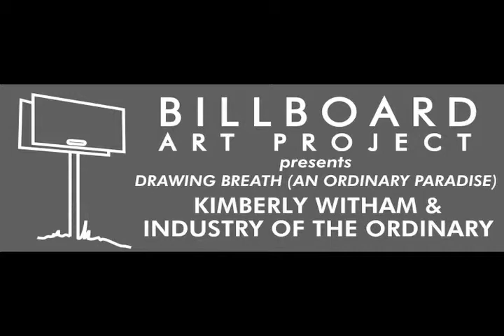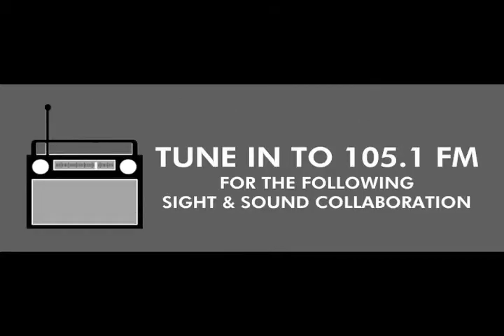Drawing Breath (An Ordinary Paradise) - Kimberly Witham & IO [Images and Sound]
Drawing Breath (An Ordinary Paradise) - This video is a product of the collaborative efforts of artists Kimberly Witham (visual) and Industry of the Ordinary (sound) and was broadcast during the 2012 Richmond Billboard Art Project.  The two artists were participants in the Sight and Sound Residency held the weekend of January 13, 2012.